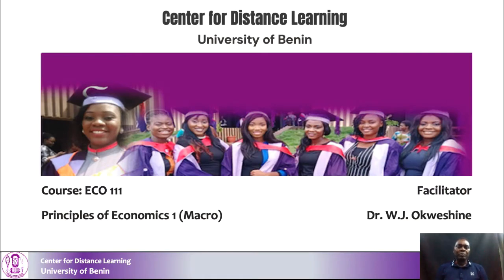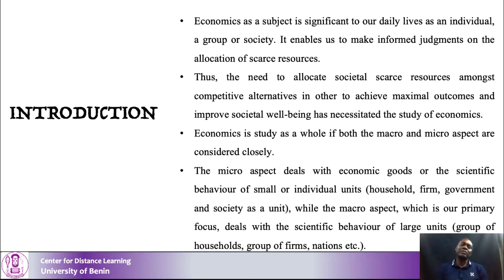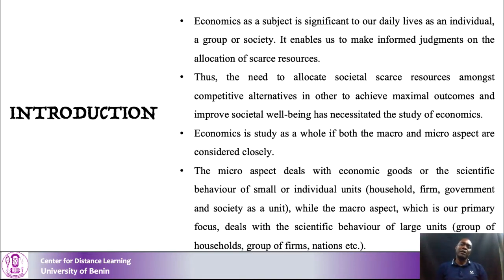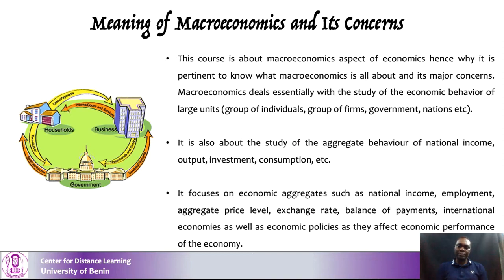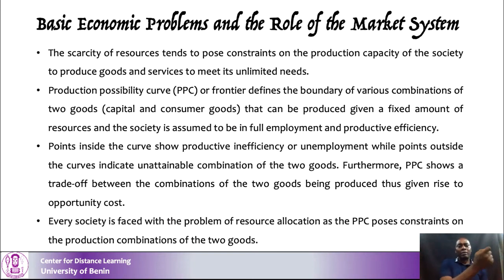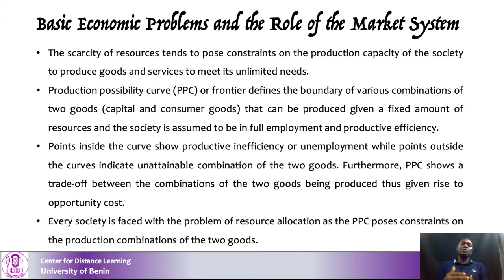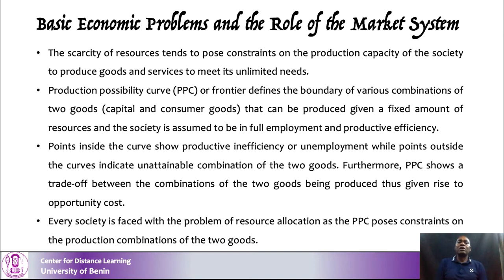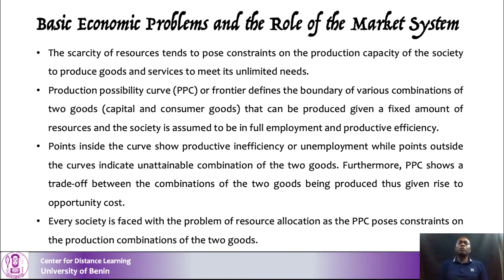ECO 111 Study Session 1 for University of Benin Distance Learning